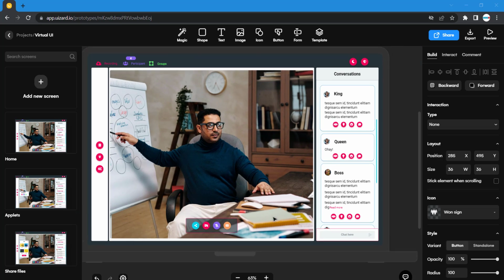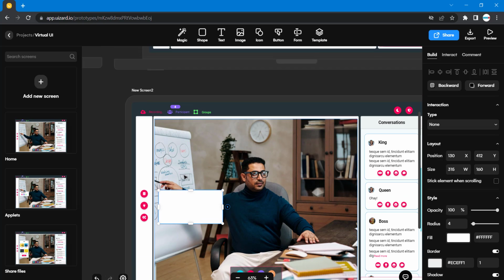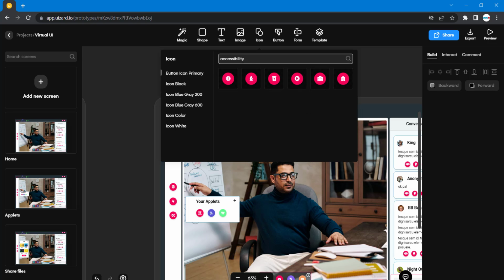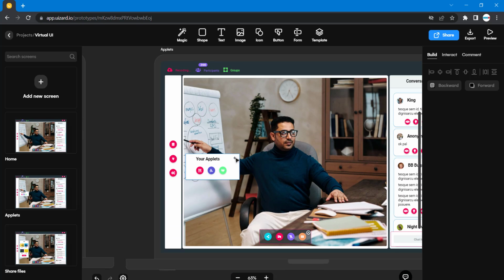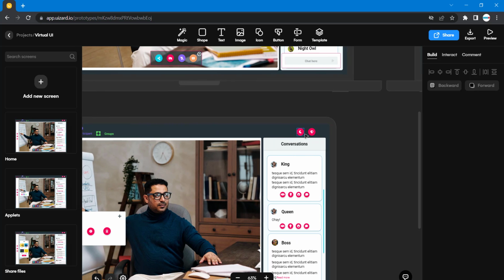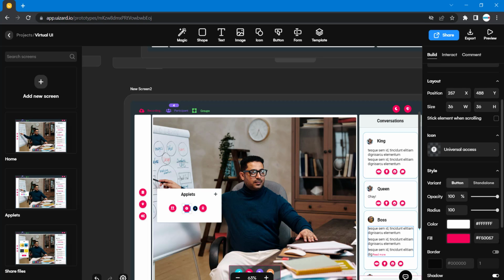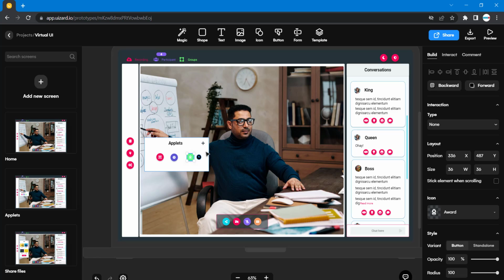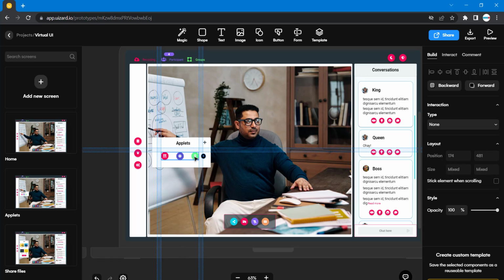6:Applets-virtual Meet WebAPP UI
In this lesson, we will learn to design a card UI that would hold applets so users can integrate other apps/ services to expand the reach of our web app Socials: